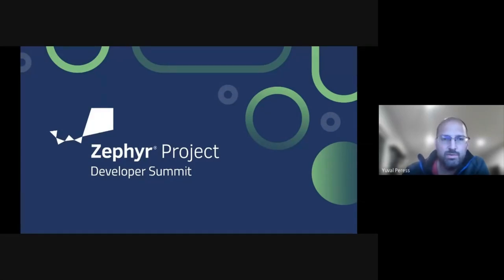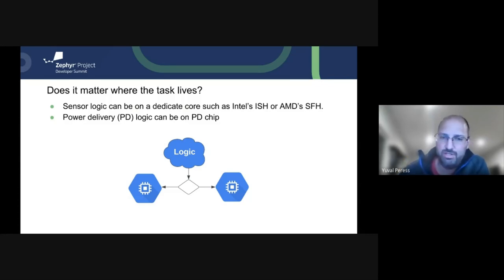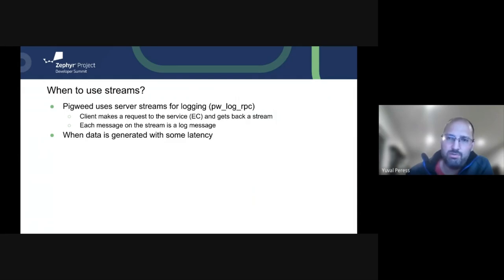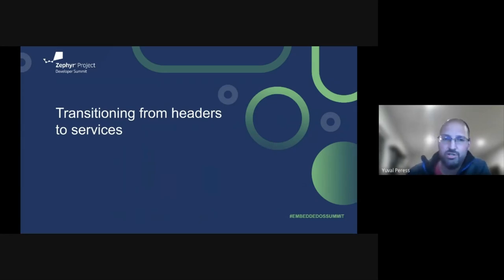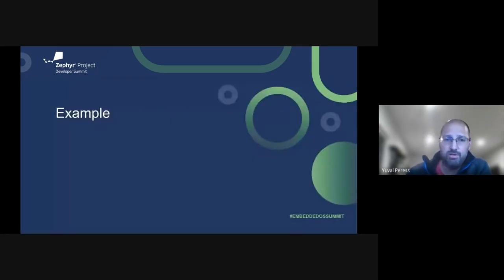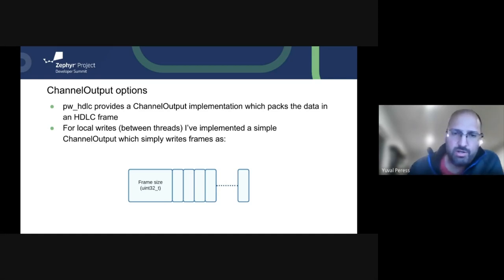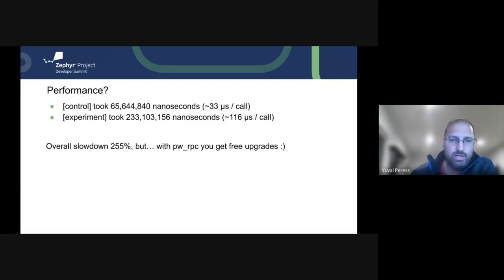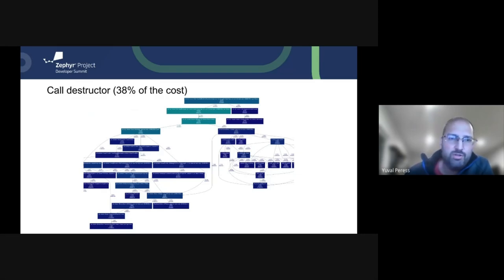Distributed Embedded Systems Using Zephyr - Yuval Peress, Google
Embedded computing goes way beyond a single chip. In a given system, it’s likely that several tasks are running concurrently and interacting with each other. In most other computing disciplines these would be called micro-services. With the latest integration of Pigweed’s embedded RPC implementation, it’s now possible to imagine a similar concept in the embedded domain. In such a system design, it’ll be possible to define the task’s interface using a .proto file. During compile time, we can choose how we want the generated code to behave: local vs remote. Having this boundary enables applications to distribute computation across multiple microcontrollers.  During the talk, I’ll discuss the benefits of having a proto API boundary and the benefits of running the service locally vs remotely along with the overhead. Additionally, I’ll discuss the benefits of such a modular design on testing. Finally, we’ll walk through a sample application with 2 services. The sample will demonstrate the benefits of: 1. Being able to develop the services in parallel 2. Writing tests based on the API boundary (before writing code) 3. Being able to run the service remotely without additional engineering overhead and minimal performance/memory overhead